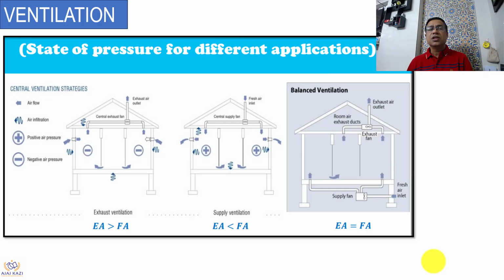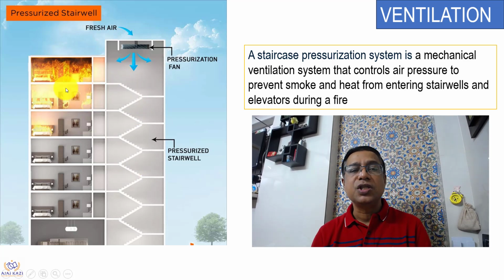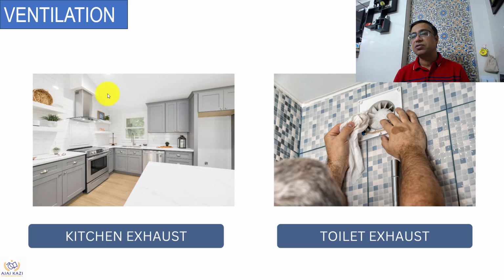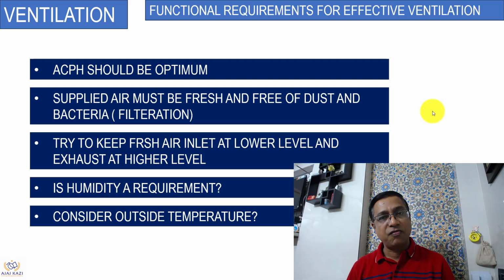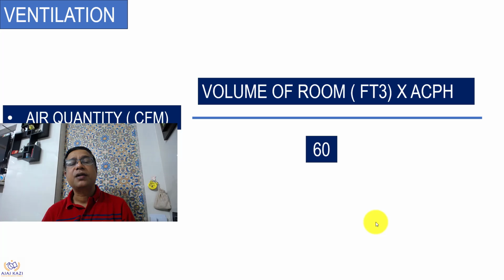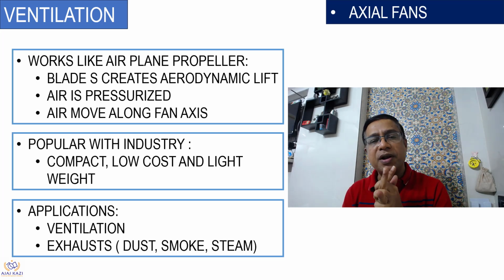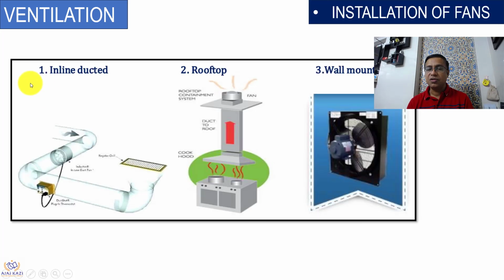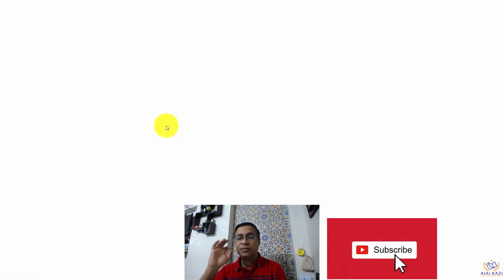"V" for VENTILATION IN HVAC I Ajaz Kazi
Ventilation aspect of HVAC is simply explained in this vide. Must Watch